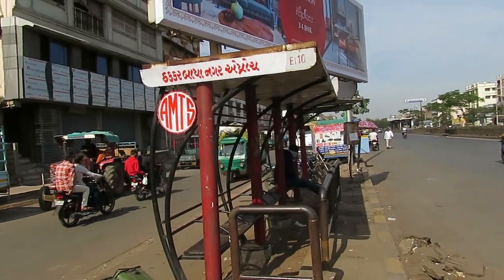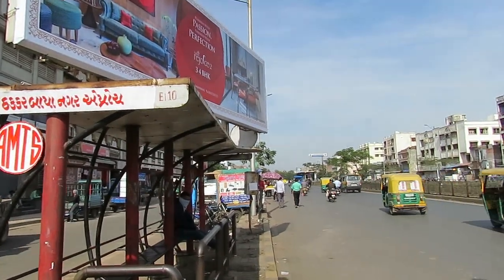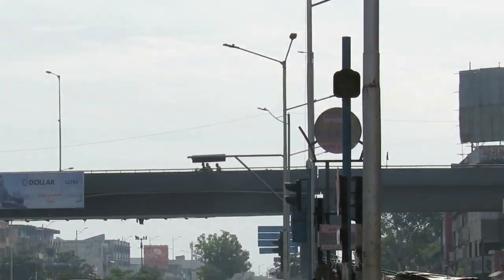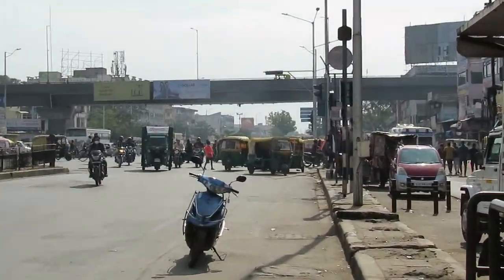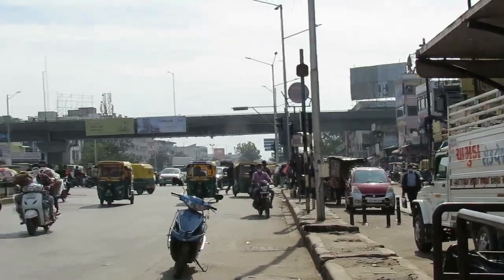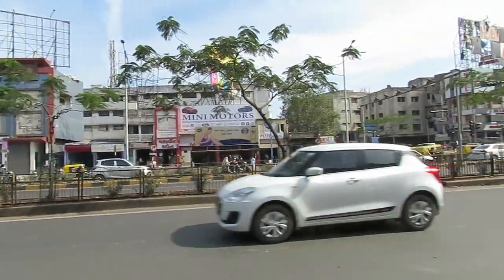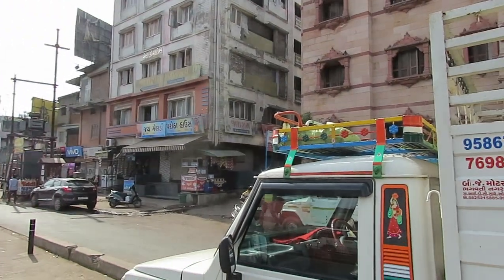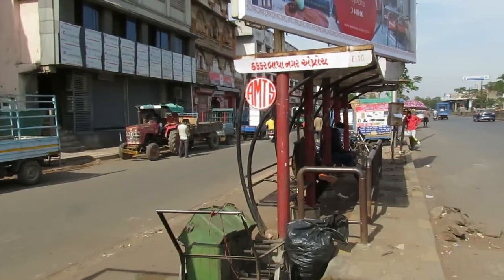THAKKARBAPANAGAR AMTS BUS STOP THAKKARBAPANAGAR AHMEDABAD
This channel is totally dedicated to ahmedabad city the world's First Heritage ahmedabad city.
Ahmedabad is a business Hub
Ahmedabad is entertainment Junk
Ahmedabad is also and Cultural Heritage City
Ahmedabad people are crazy for food
Ahmedabad people are always tempted for entertainment
Ahmedabad is ahmedabad

In this channel you will find
Temples of ahmedabad
Stepwells of ahmedabad
malls of ahmedabad
Gardens of ahmedabad
Lakes of Ahmedabad
Bridges of Ahmedabad
Theatures of Ahmedabad
Asylums of Ahmedabad
Rivers of Ahmedabad
Hospitals of Ahmedabad
Eateries of Ahmedabad

Famous sightseeing places of ahmedabad

Kankaria lake

Sidi Saiyad NI Jali

Sabarmati Riverfront

Gandhi Ashram

Shaking MIarates

Hutheesingh Jain Temple

Other sightseeing places of Ahmedabad

Jethabhai Ni Vav

Iskon Temple

Balaji Temple

Vaishnodevi Temple

Siddhivinayak temple

Schools of Ahmedabad